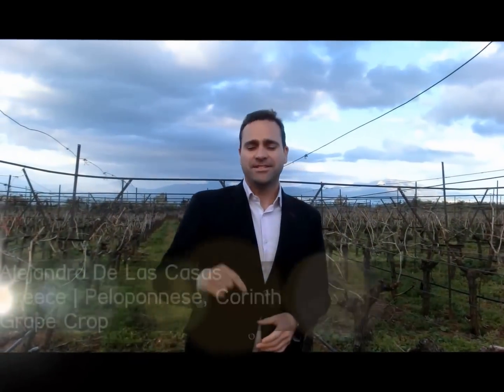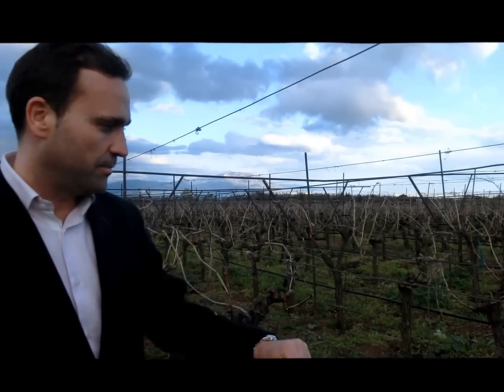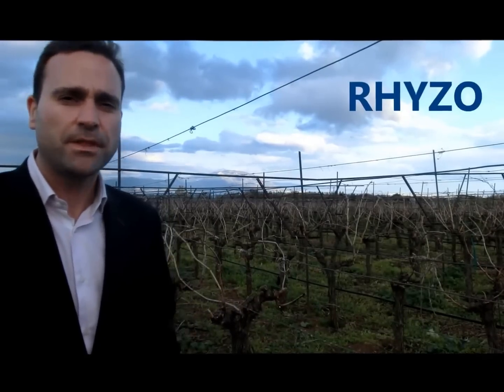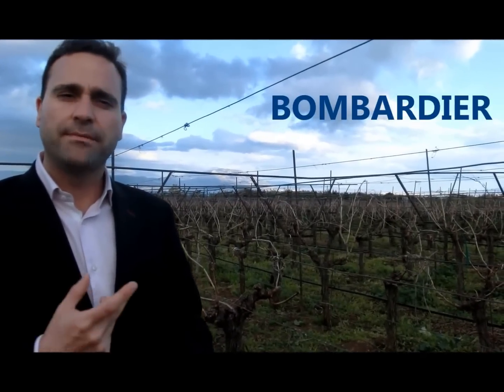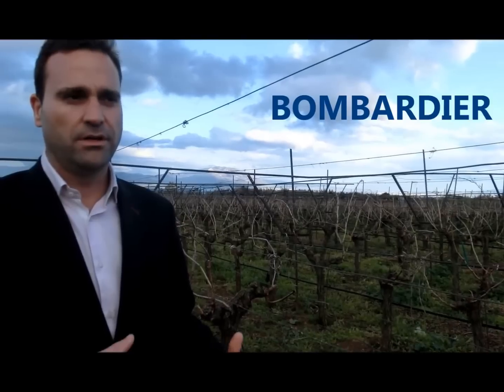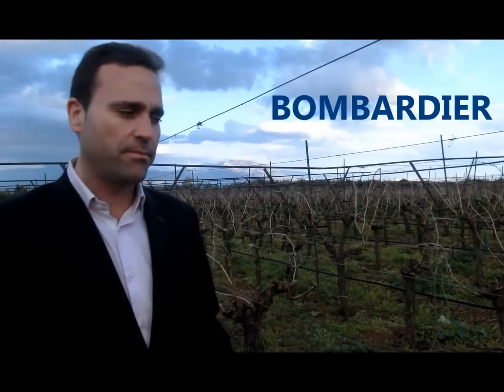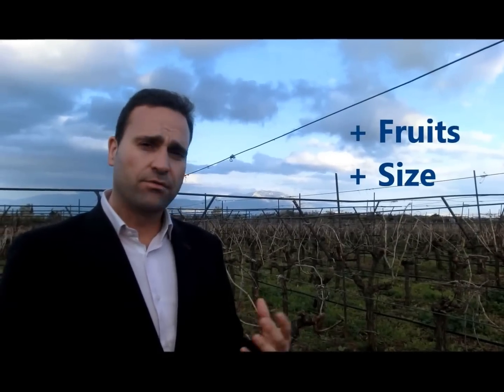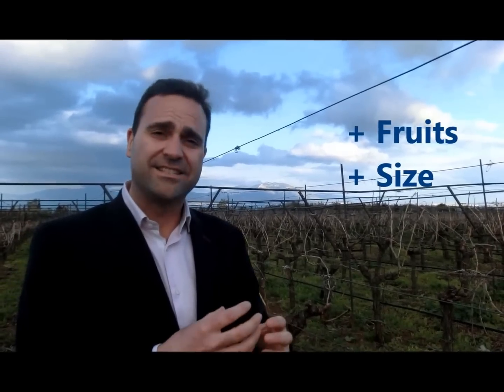Seedless white grape crop | Greece | Kimitec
[EN] Seedless white grape crop and the main Kimitec products that are going to be used and why these products are going to be used.
[ES] Cultivo de uva blanca sin semilla y los principales productos Kimitec que van a ser usados y porqué serán utilizados estos productos.